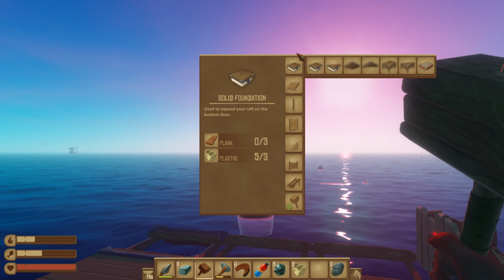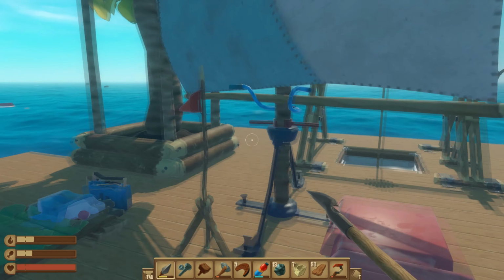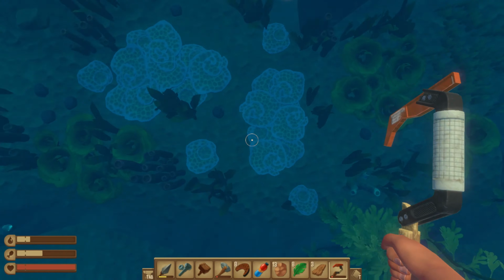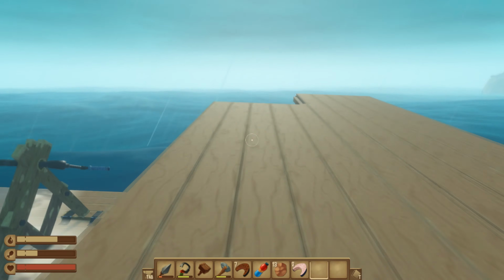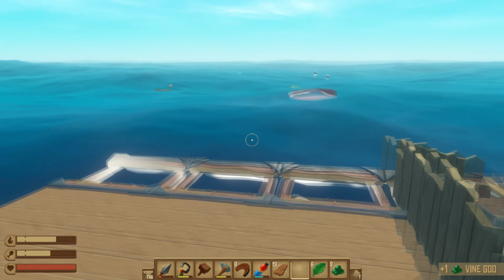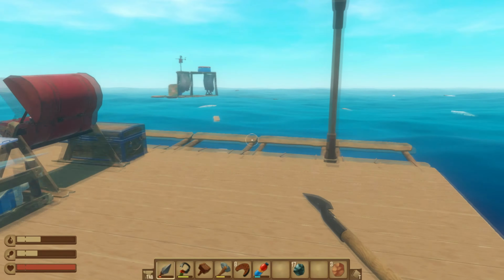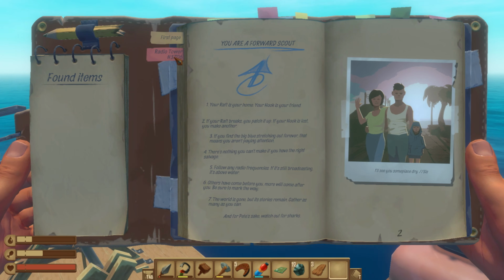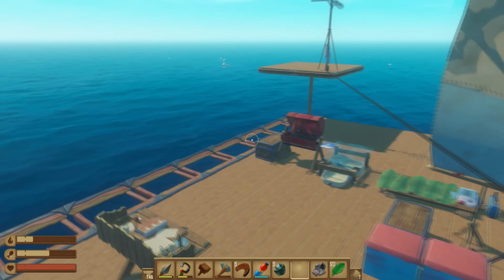Cliffhanger | Raft Ep.3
Sorry for the audio static/buzz that was present through a majority of the video. I'll see what I can do to fix it for next week.